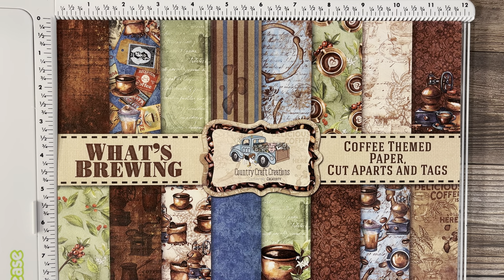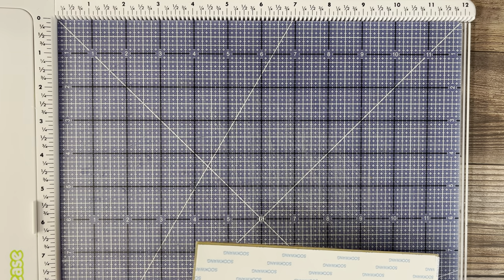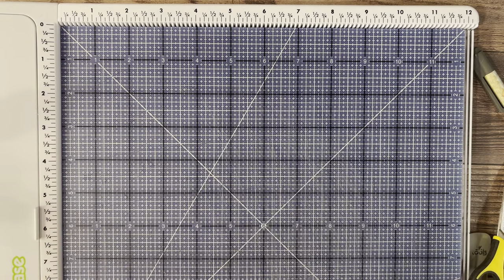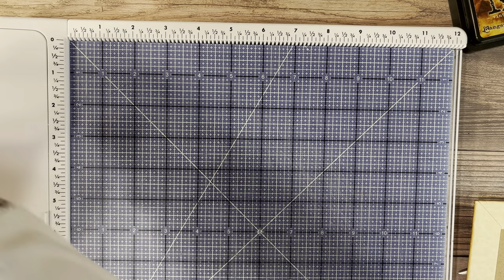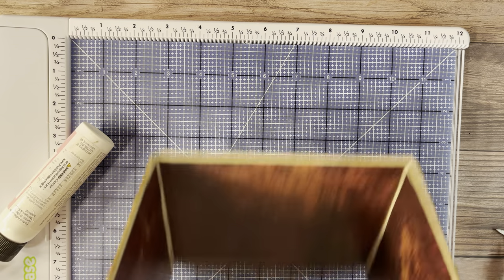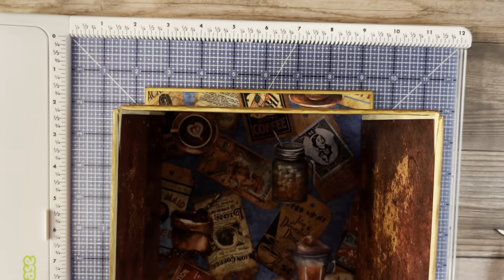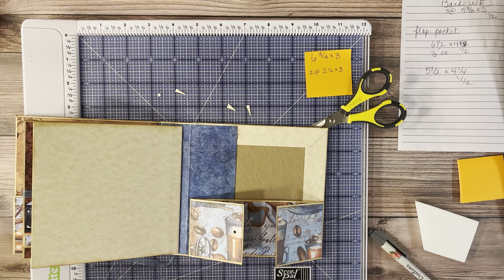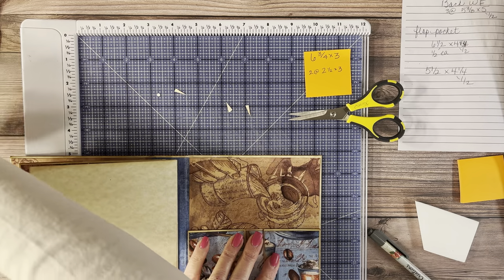TUTORIAL for What’s Brewing Coffee Grinder and Mini Album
This is a fun and easy project! Here is a link to the paper
I ordered the grinder replacement mechanism online. You might find one at an antique shop.